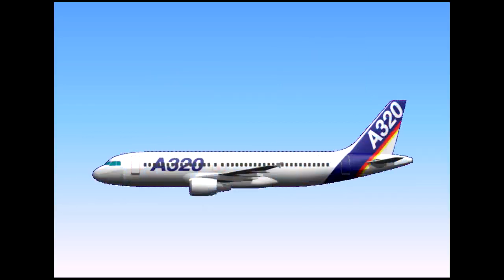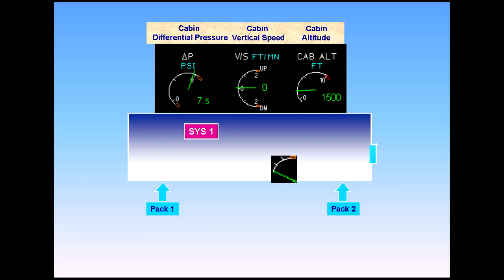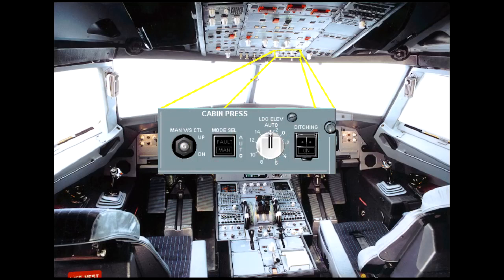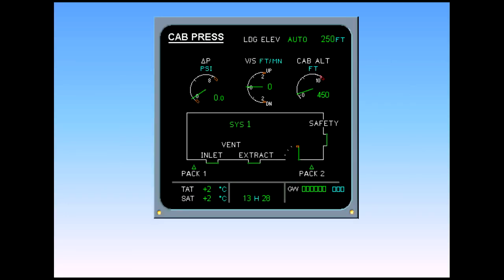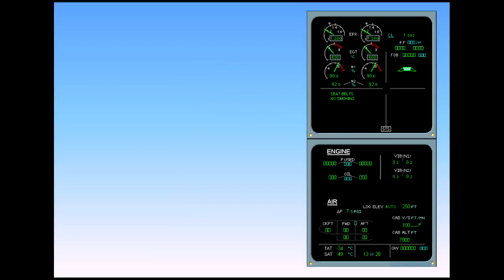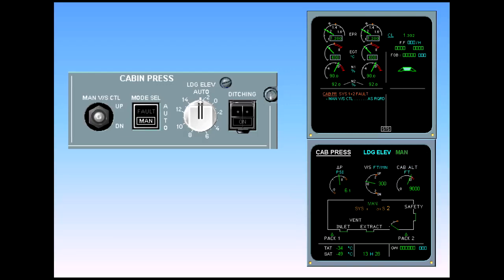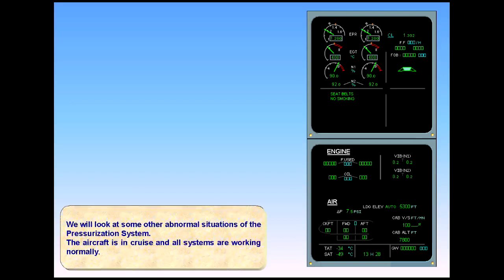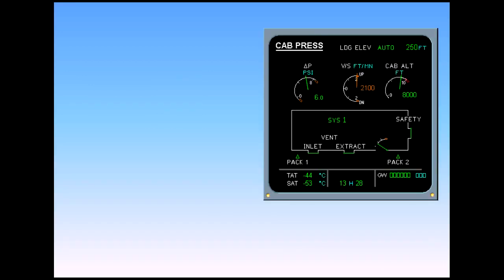Airbus A320 CBT 17 Pressurization System